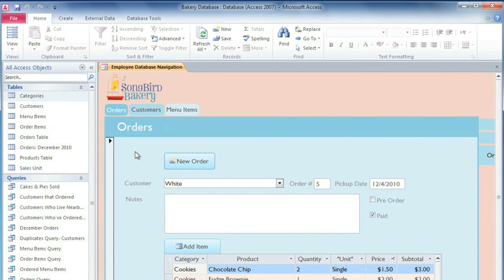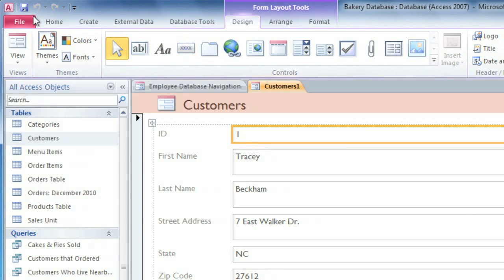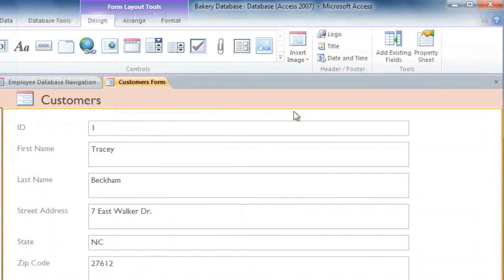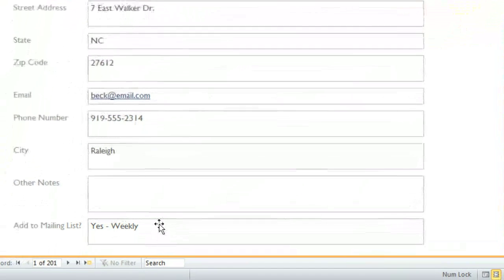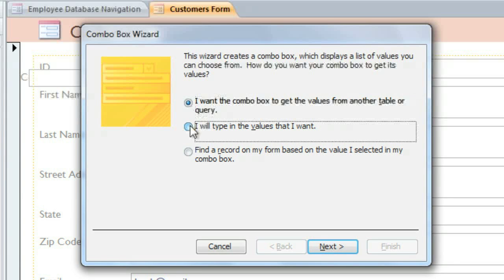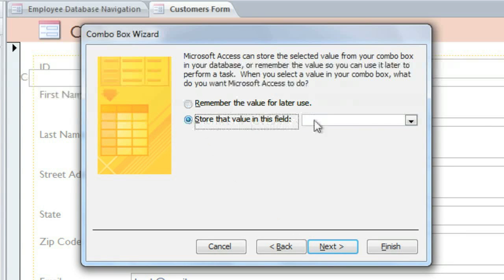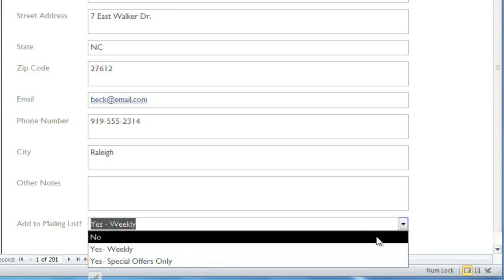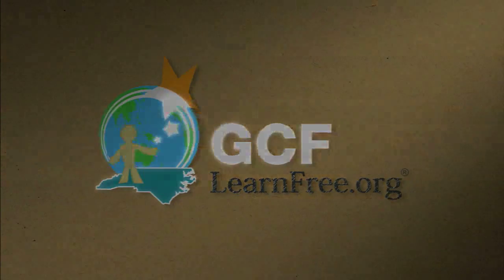Access 2010: Creating Forms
In this video, you’ll learn more about creating forms in Access 2010. for our text-based lesson.

This video includes information on:
• Creating forms and subforms
• Adding additional fields to a form
• Adding design controls
• Creating combo boxes